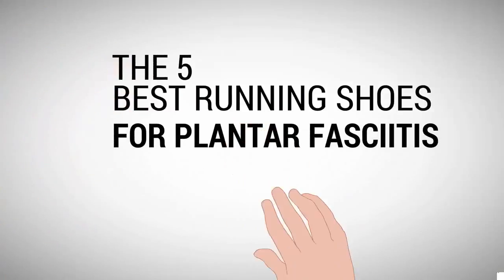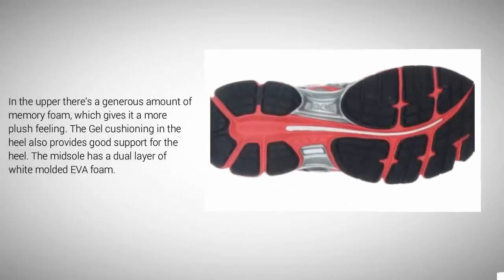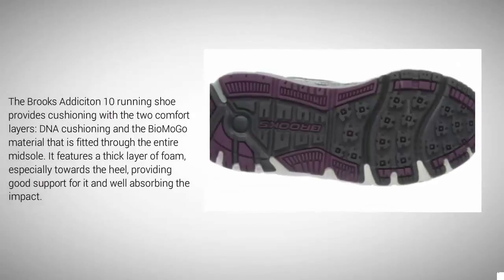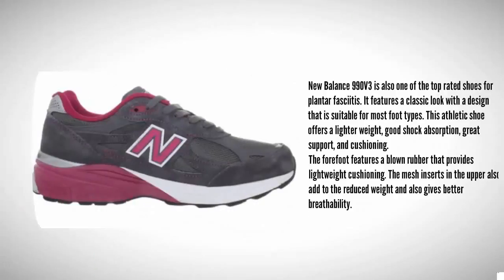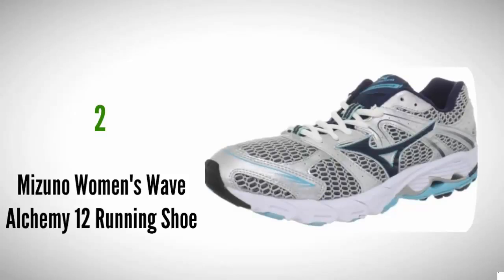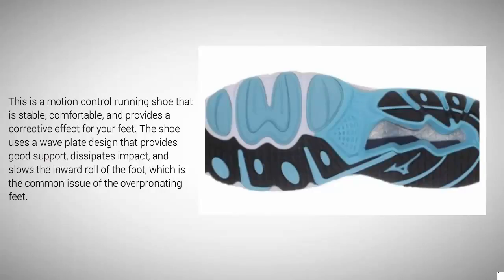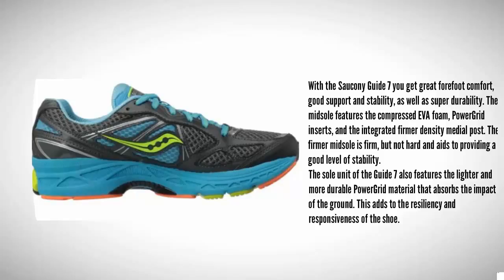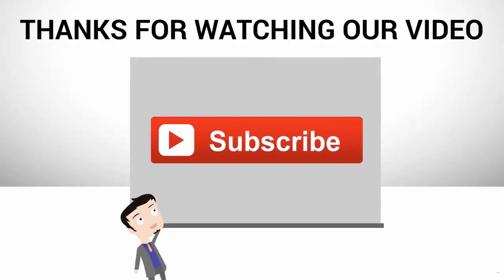Review: Best Running Shoes For Plantar Fasciitis For Women 2018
Are you looking for the Best Running Shoes For Plantar Fasciitis For Women. We spent hours to find out the Best Running Shoes For Plantar Fasciitis For Women for you and create a review video. In this video review you will find the top products list, what is the feature of these products and why you should buy it.